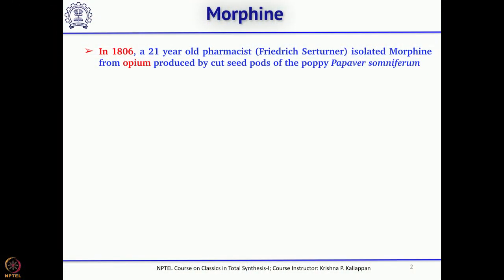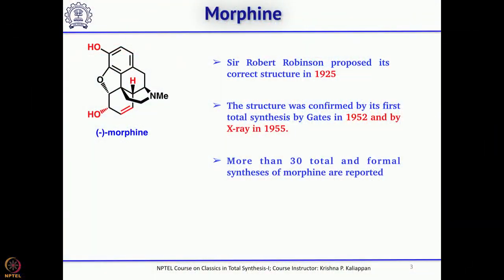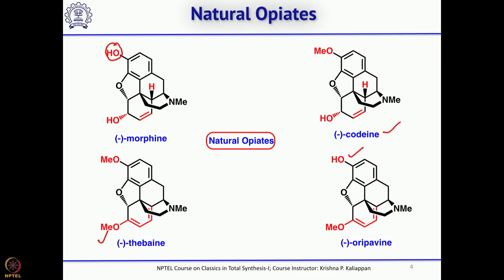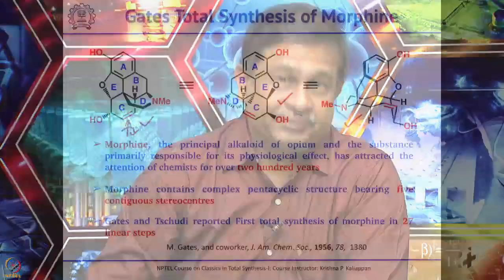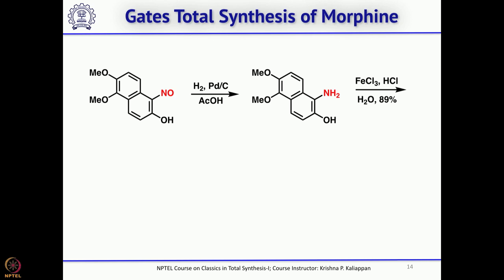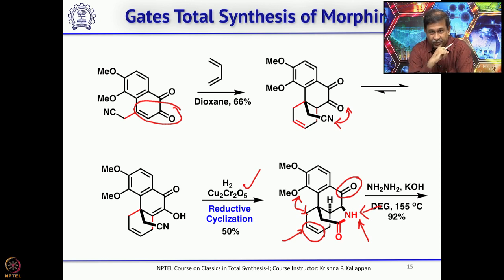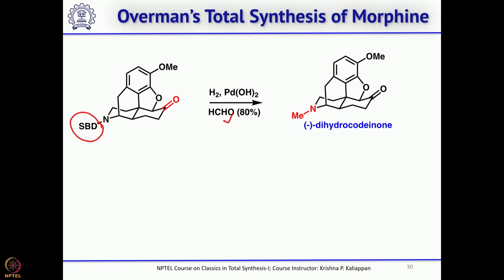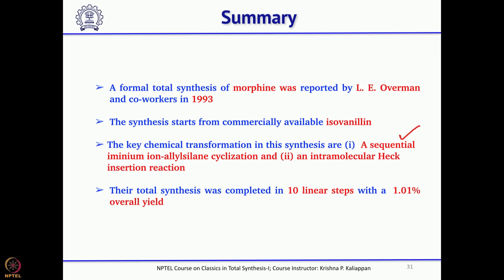Lecture 34: Total synthesis of Morphine (Gates & Overman)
Week 7: Lecture 34: Total synthesis of Morphine (Gates & Overman)